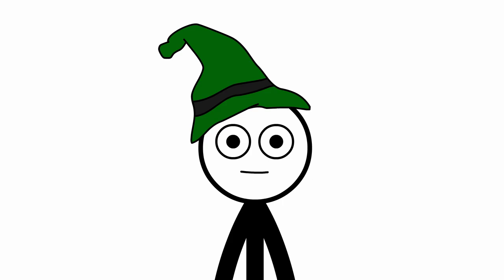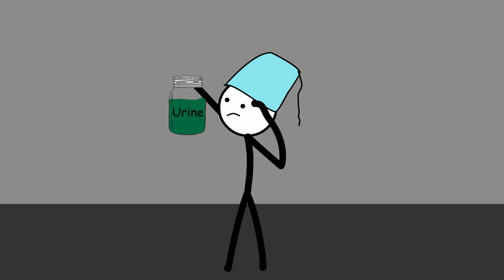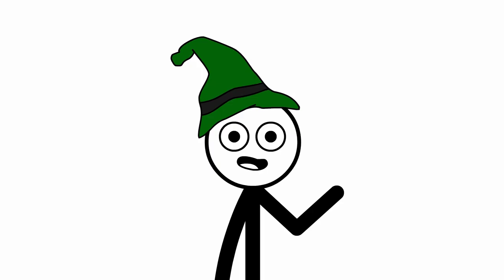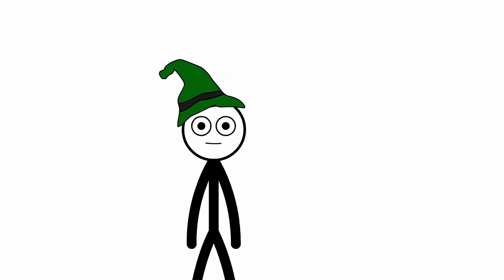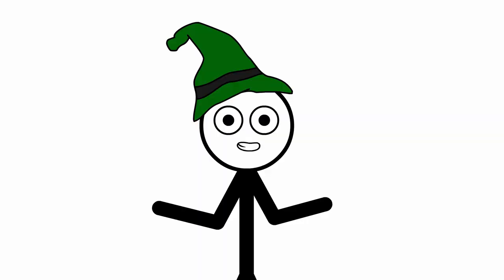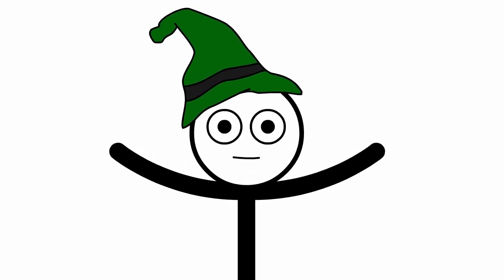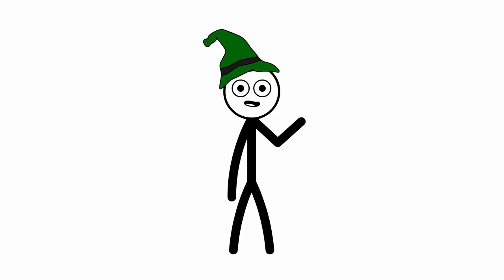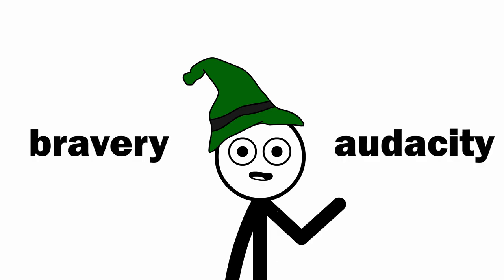The Worst Medical Practices in Human History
Delve into the dark annals of medical history as we uncover the worst medical practices ever devised. From the grotesque misuse of bloodletting to the terrifying trials of lobotomies; these are the treatments that have horrified us through the ages. Witness the crude implementations of trepanation, the misguidance of mercury treatments, and the brutal reality of electroshock therapy.

Explore how the desire to cure drove misguided medical practices, like the infamous use of radium for minor ailments and the shocking history of heroin as a cough suppressant. Journey through time to see how ancient superstitions and the lack of scientific knowledge led to deadly surgeries and bizarre treatment methods.

This video is a poignant reminder of our medical past, illustrating not just the mistakes made, but also the strides in medical ethics and scientific approaches. Join us as we trace the evolution from harm to healing, celebrating the triumphs over past medical misadventures and recognizing the pioneers who led the way to modern medicine. Discover the stories of resilience, the evolution of medical understanding, and the unending quest to improve human health.

0:13 10 - Urine Diagnostics
2:16 9 - Leech Therapy
3:57 8 - Bloodletting
5:32 7 - Mandrake Root Anesthesia
7:10 6 - Mummy Powder
8:29 5 - Tooth Worm Theory
10:12 4 - Astrology-Based Treatments
11:16 3 - Animal Dung Ointments
12:28 2 - Four Humors Theory
13:36 1 - Trepanation